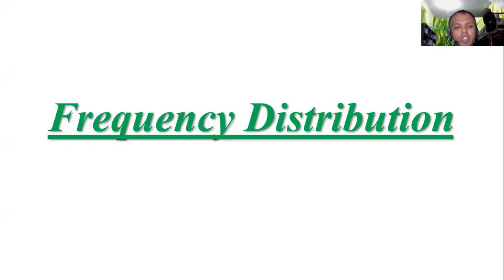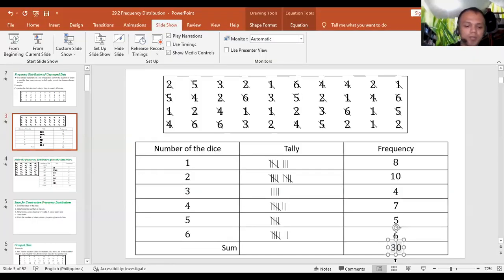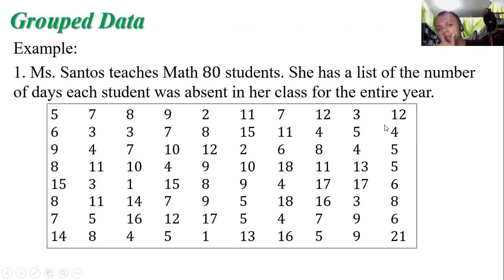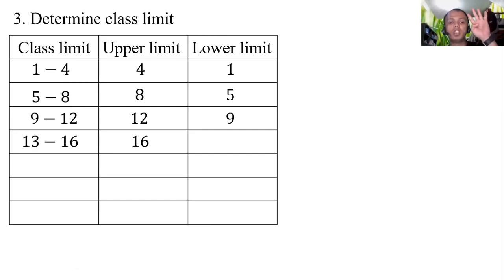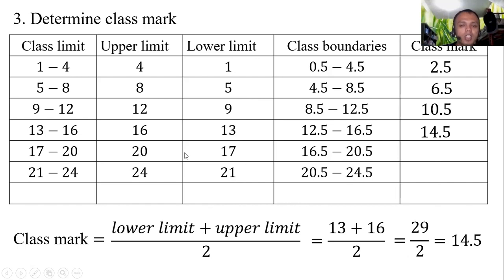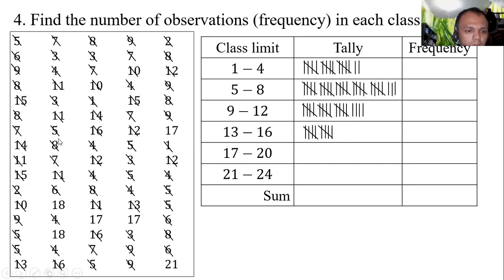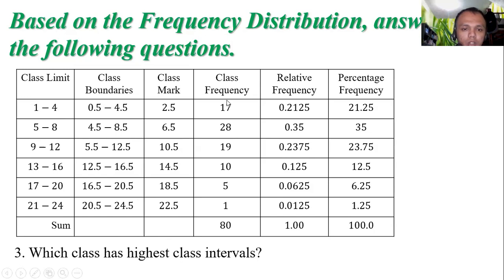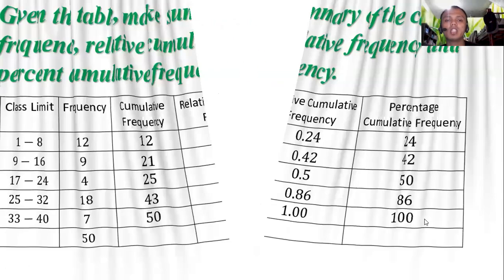29 2 Frequency Distribution Math 9